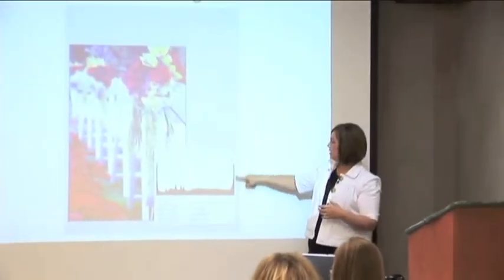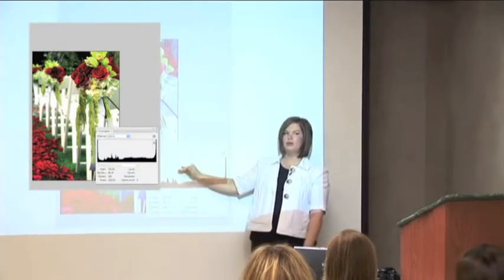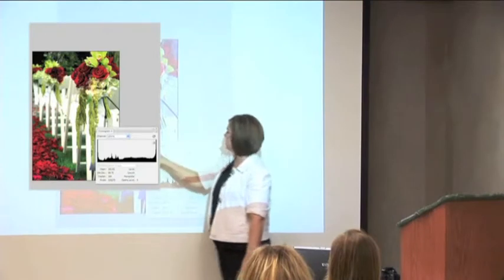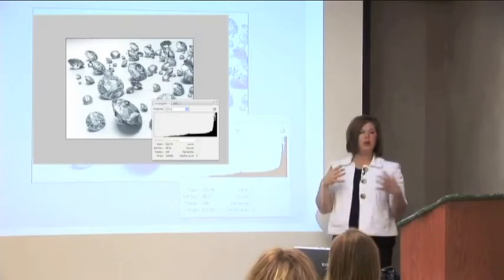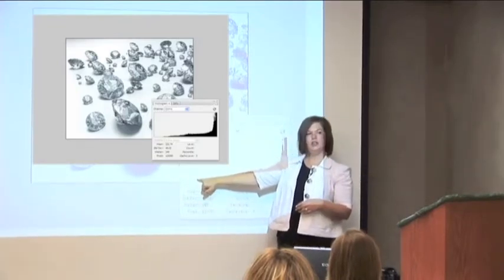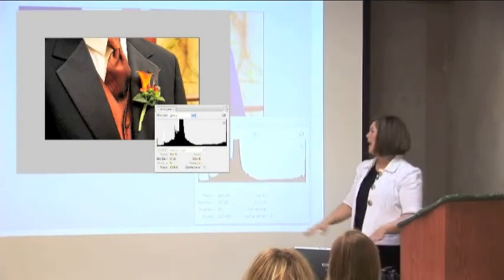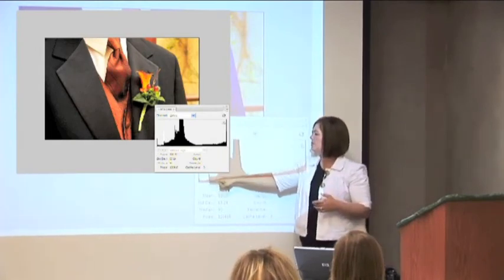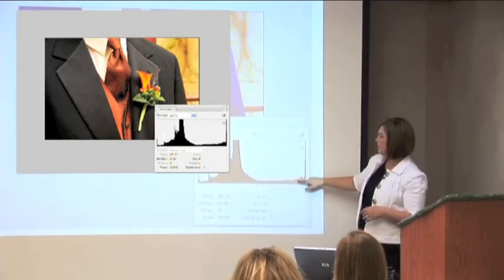What Should My Histogram Look Like When Taking Pictures?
Cami Ellis a professional Photographer explains the histogram process in photography.